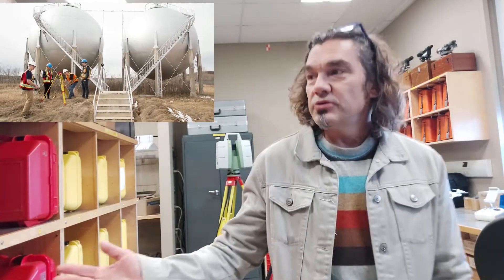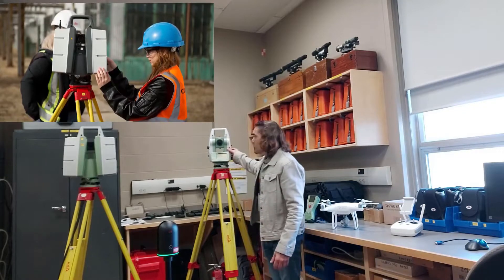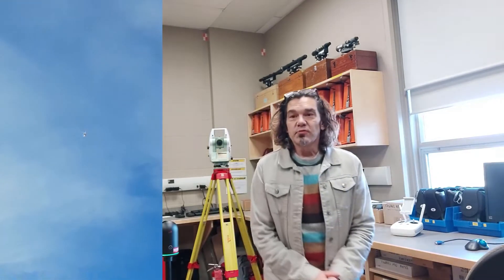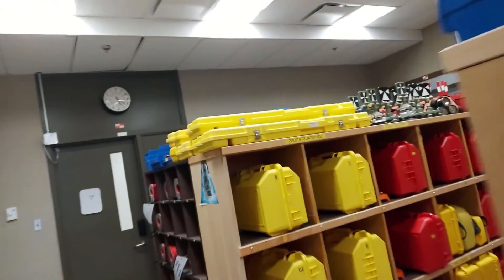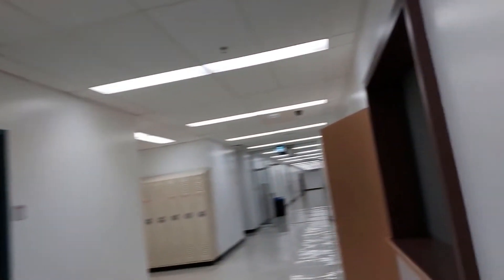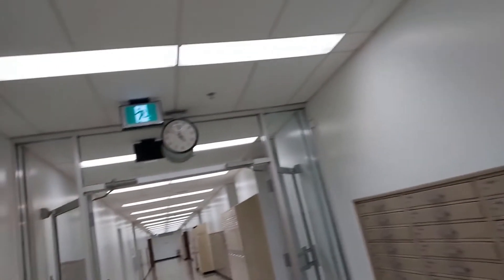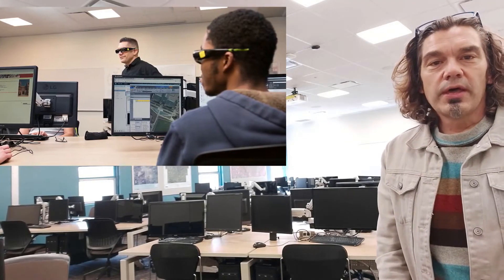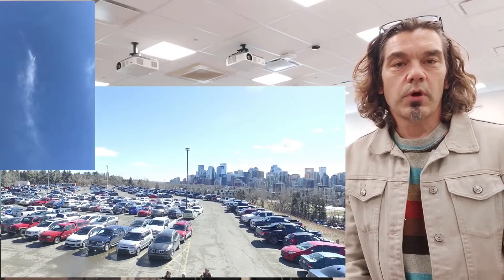Geomatics Engineering Lab at SAIT